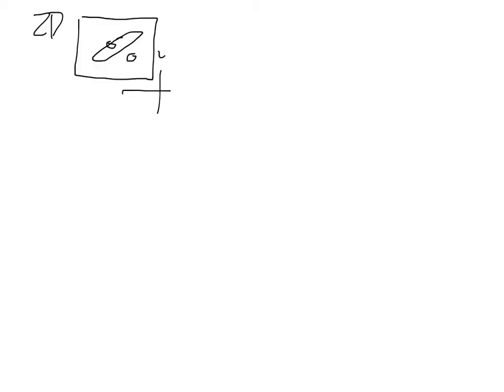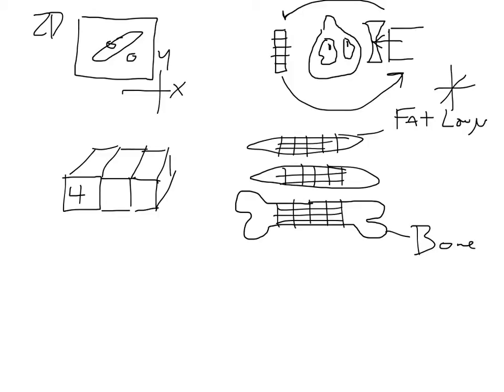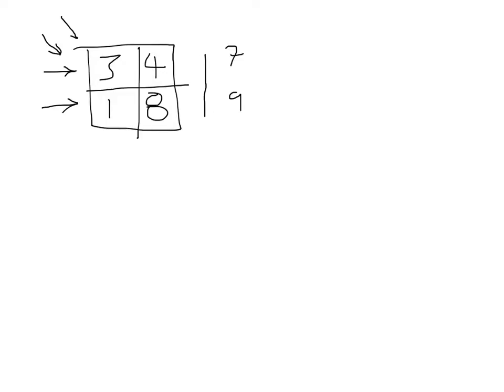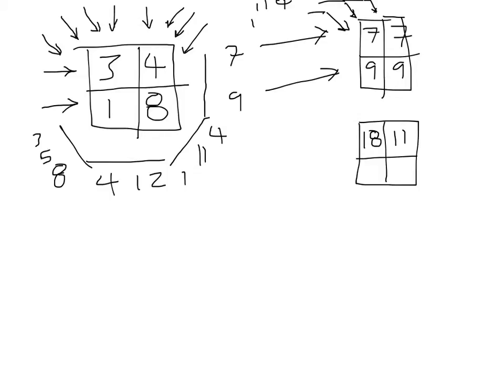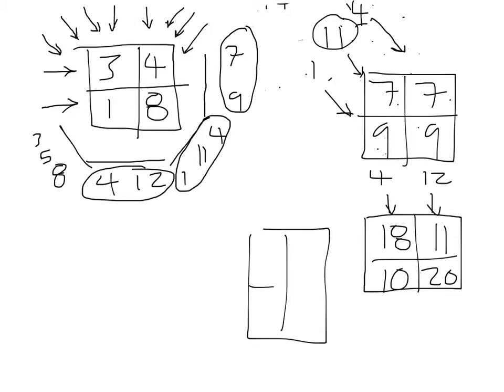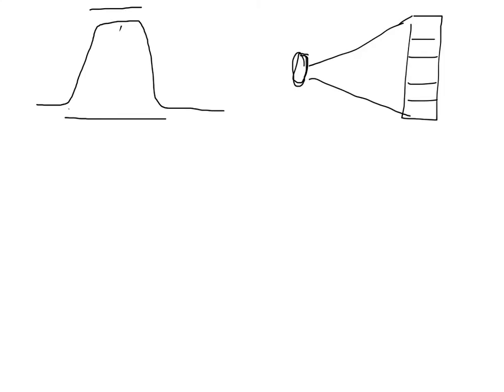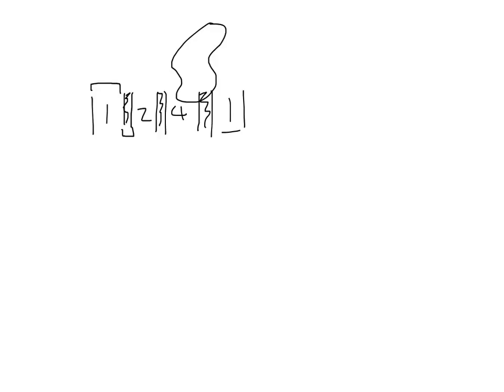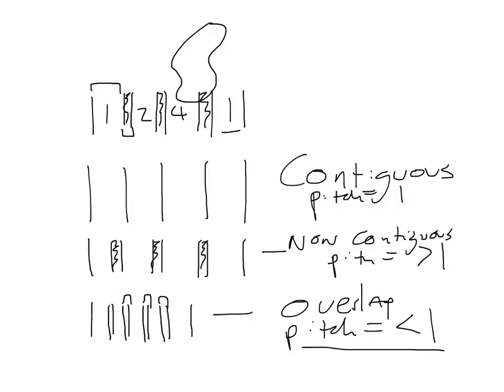CT Instrumentation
COOL BOOKS!
Time, Distance, and Shielding - a Radiographic Thriller
Rock the Registry - Volume 1
Two Months to Mastery (Registry Prep Guide)

VIDEO INFO: Introduction to the instrumentation of computed tomography including the axial reconstruction algorithm, collimation, pitch, and section width/interval.